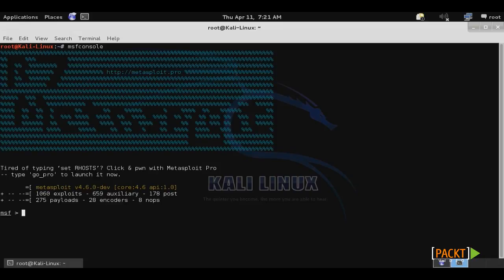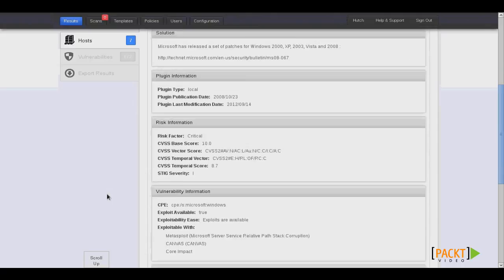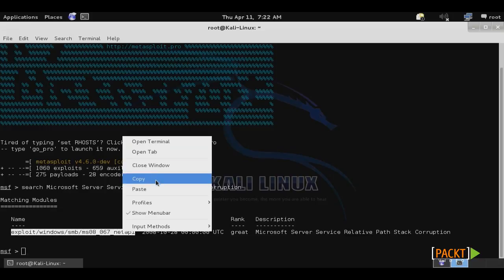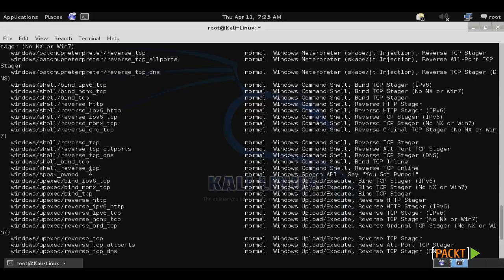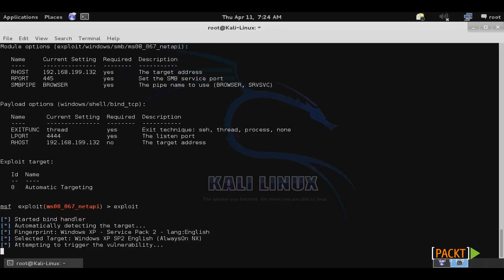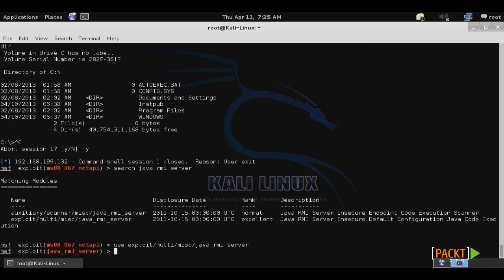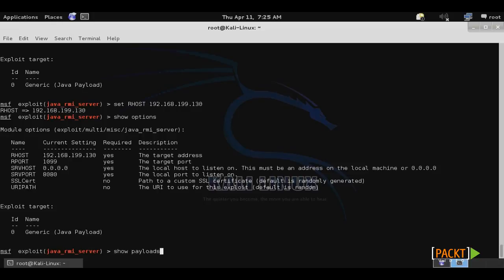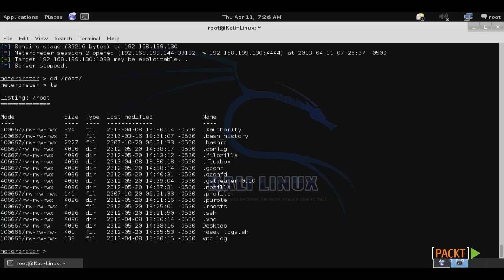c61 Metasploit Framework